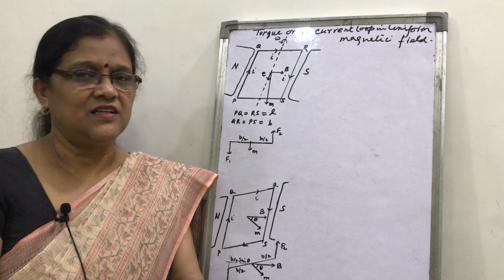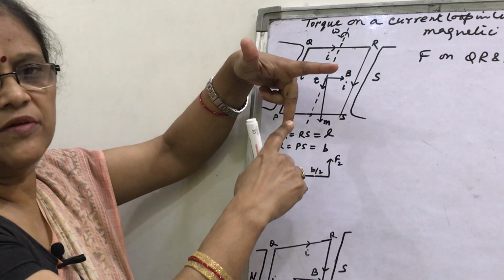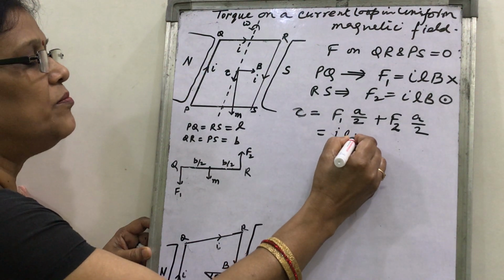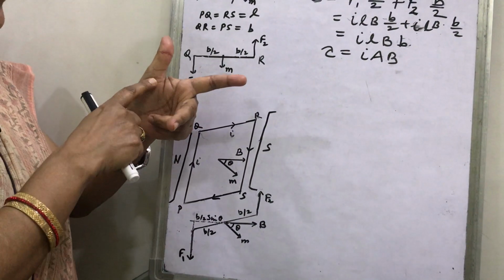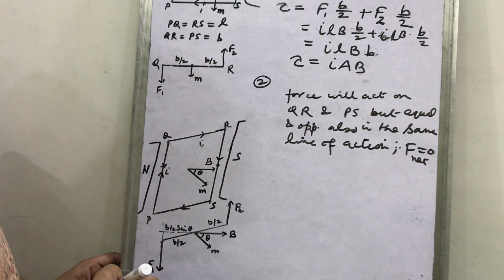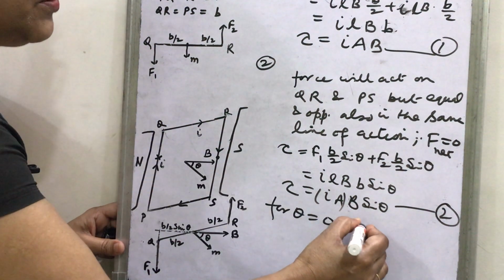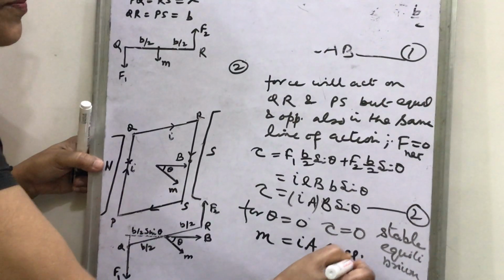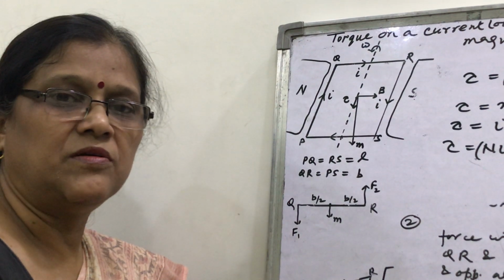Magnetic Effect of Current || Torque on Current carrying Loop In Uniform Magnetic Field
Playlist for video’s on topic

Link for torque in current carrying loop